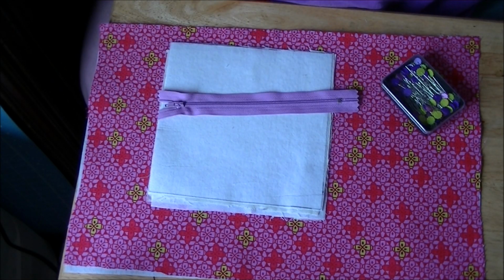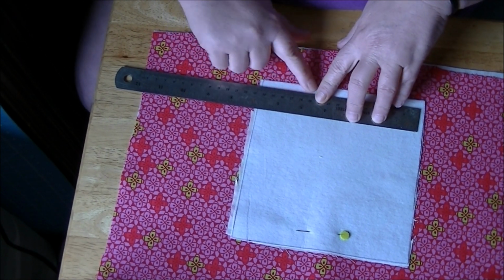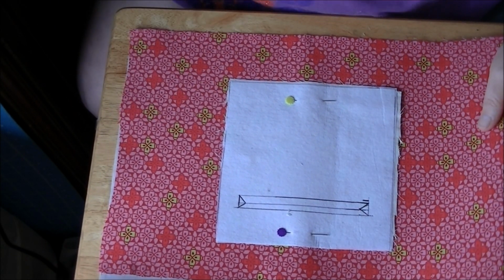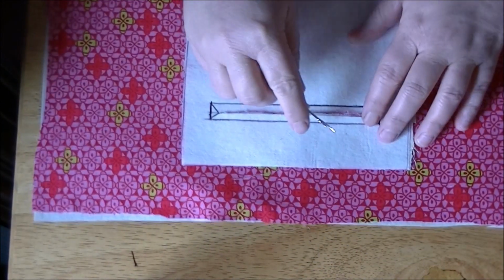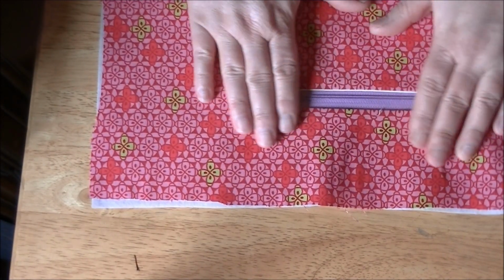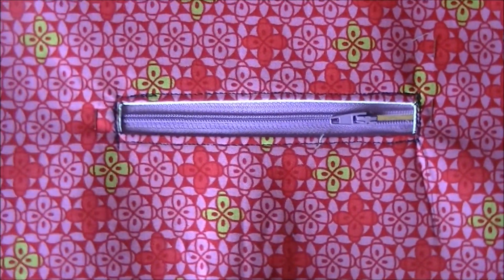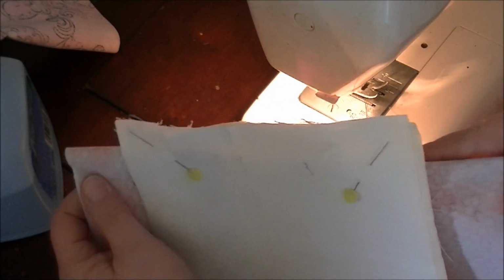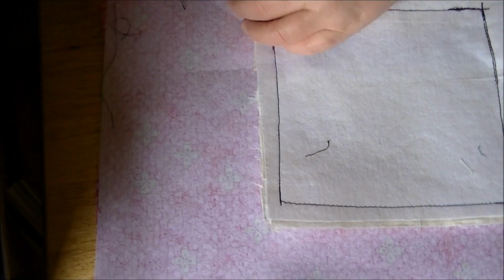How to Make a Zipper Pocket (Inside Purse Pocket)